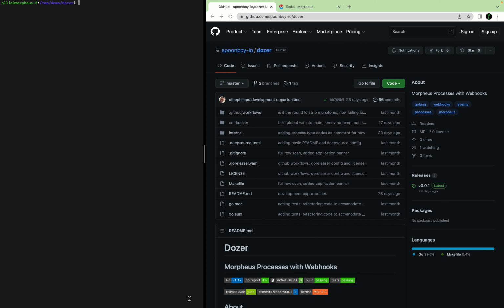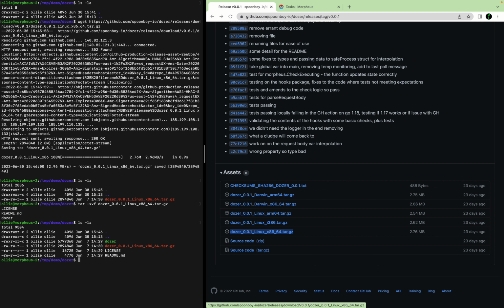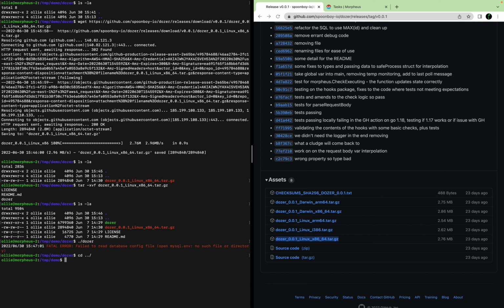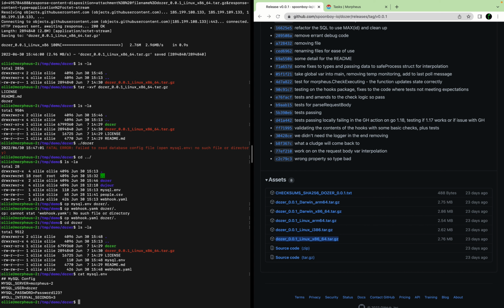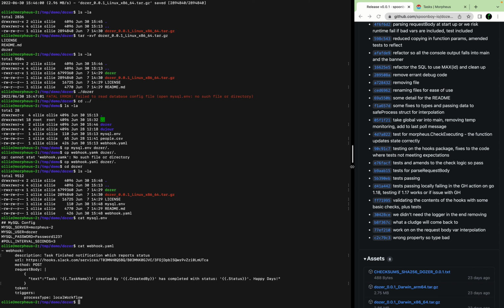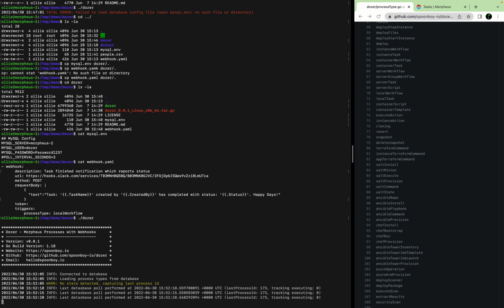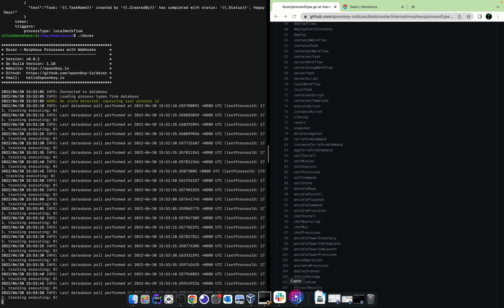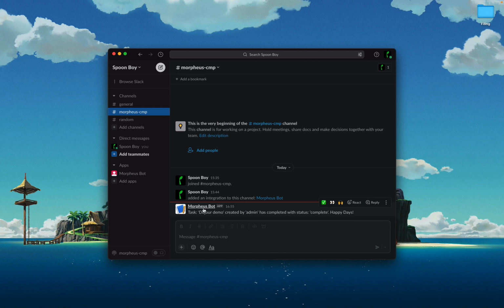Dozer - Webhooks for Morpheus Processes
Dozer watches Morpheus CMP processes/events. It will notify external applications of Morpheus events via HTTP request (Webhook) based on YAML configuration you specify.

In this video we set-up the Dozer application with Morpheus, and configure it to publish messages about a local workflow's status to Slack.